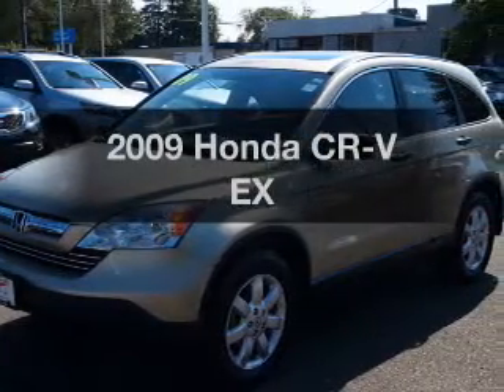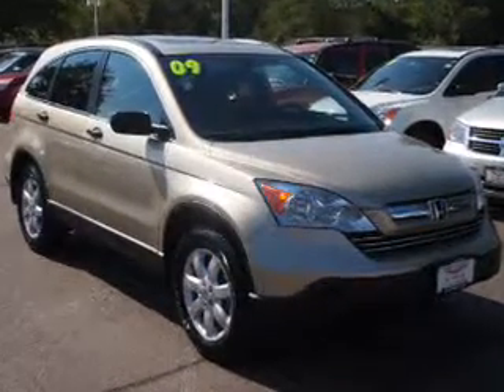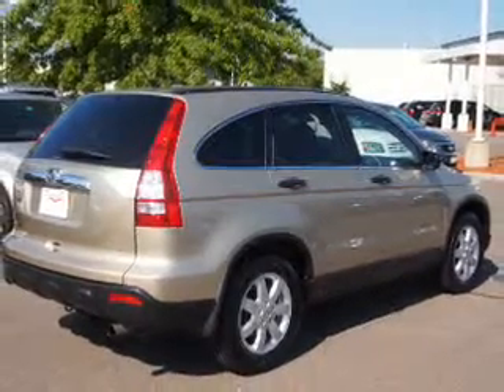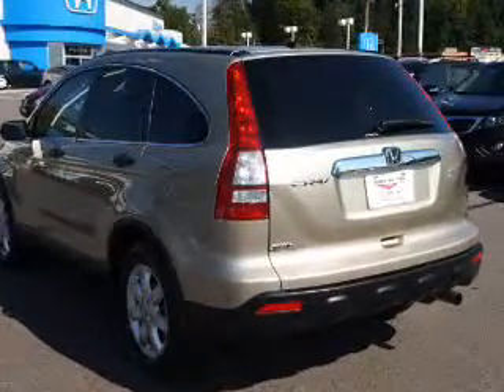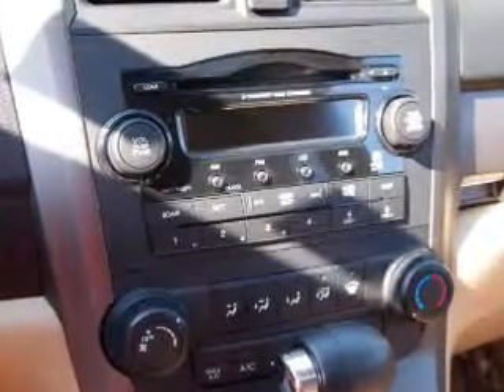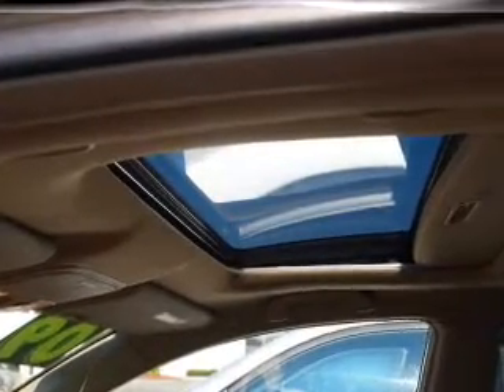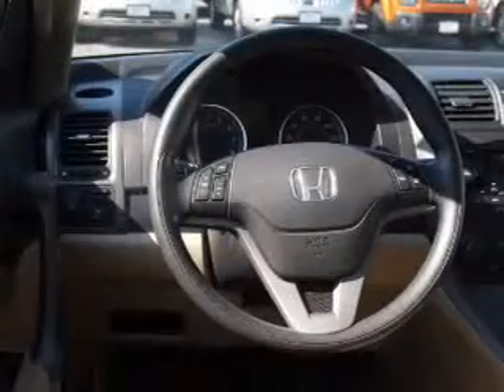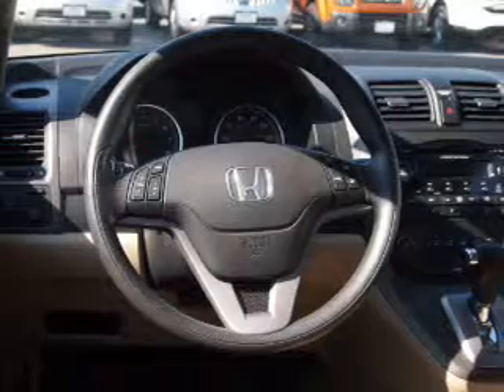2009 Honda CR-V - Nashua NH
Year: 2009
Make: Honda
Model: CR-V
Trim: EX
Engine: 2.4 liter inline 4 cylinder 16 valve
Transmission: 5-Speed Automatic
Color: Beige
Mileage: 23400
Address:
280-300 Amherst St